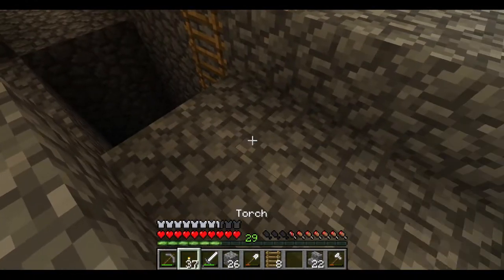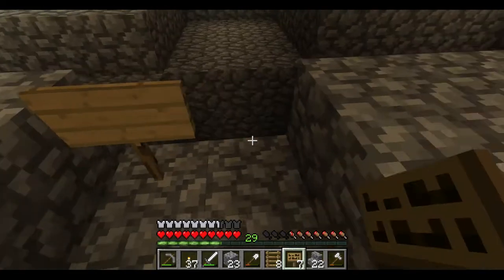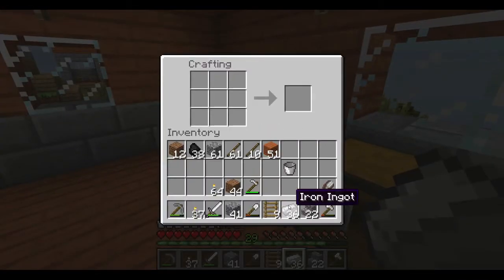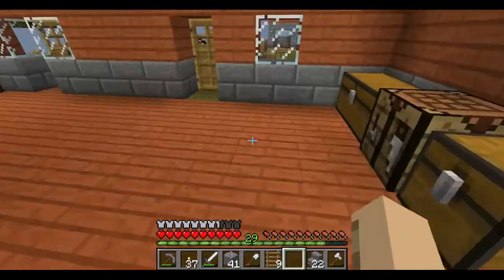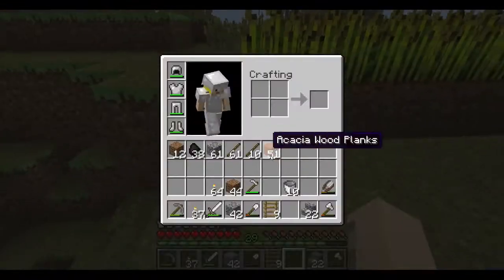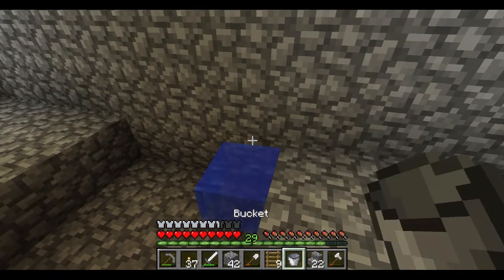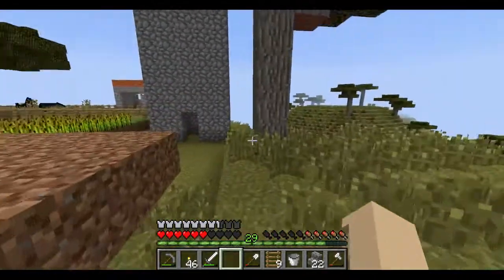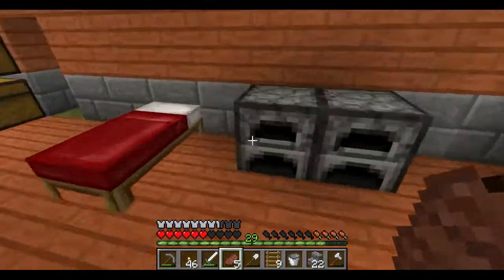Minecraft 12-Cafe Foundation and DIRT DIGGIN!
So much dirt diggin. I at least kept it relatively interesting? Eh.

We start the Cafe that Grace recommended. Tomorrow we will finish it!